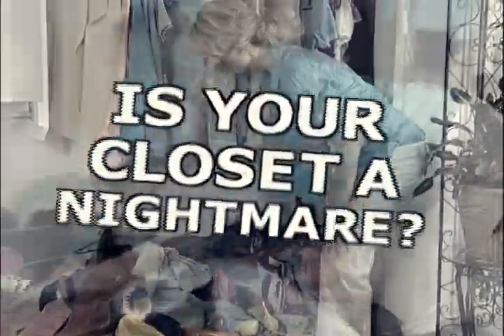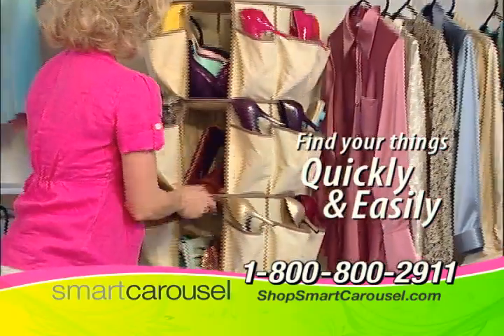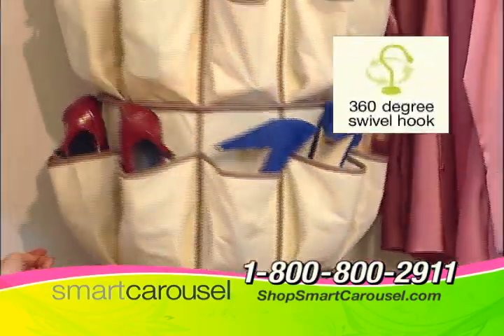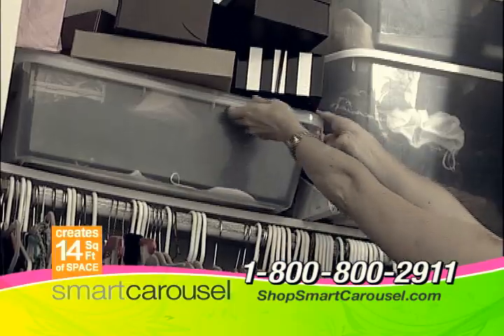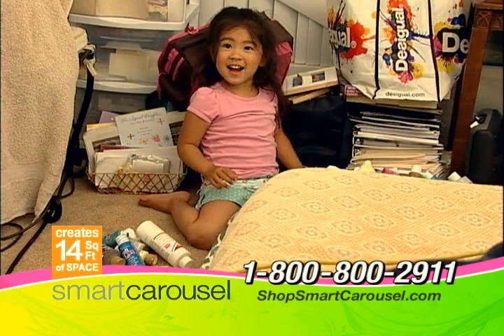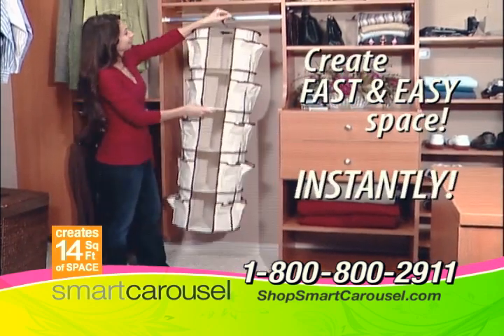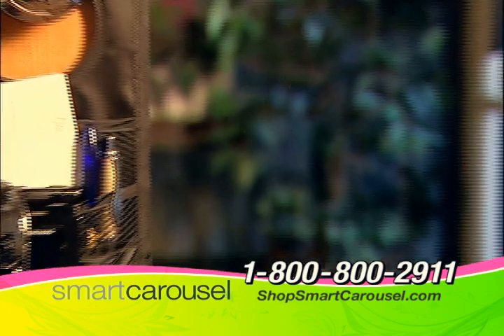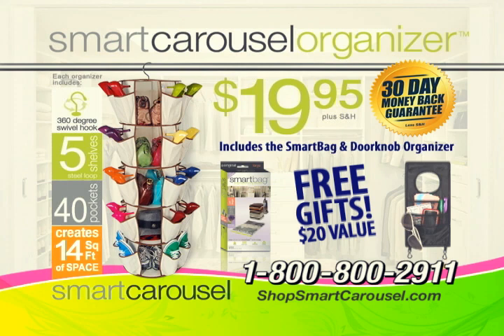SmartCAROUSEL Closet Organizer!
Just spin and begin to win back the space in your closet with the SmartCAROUSEL Closet Organizer